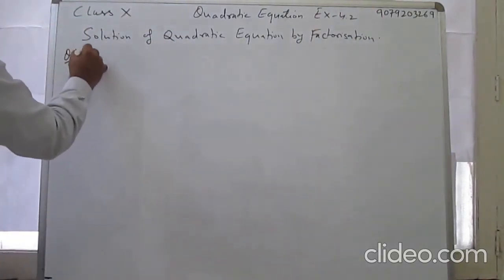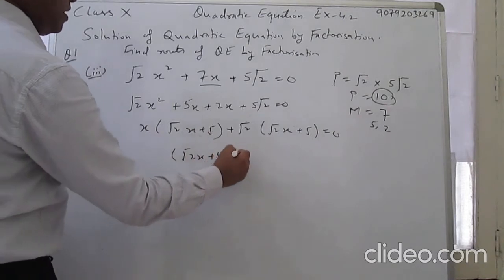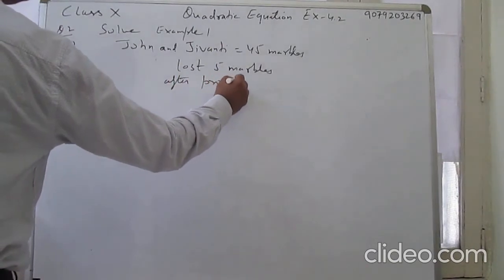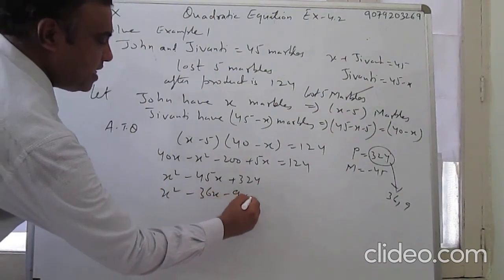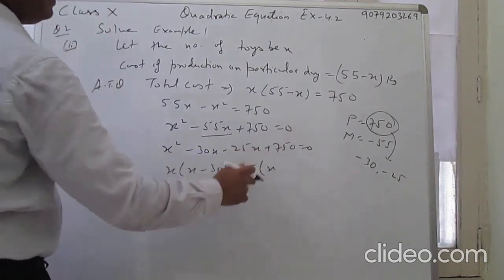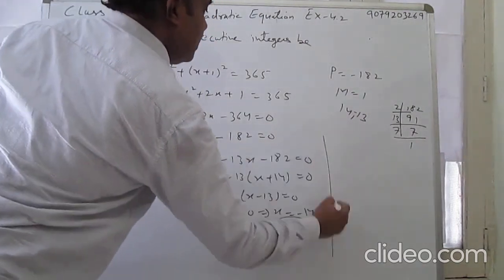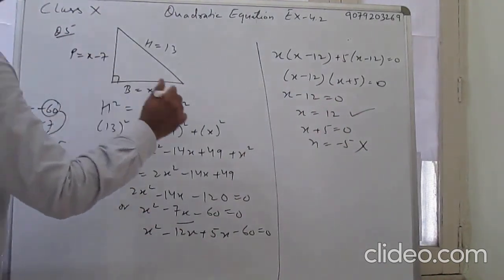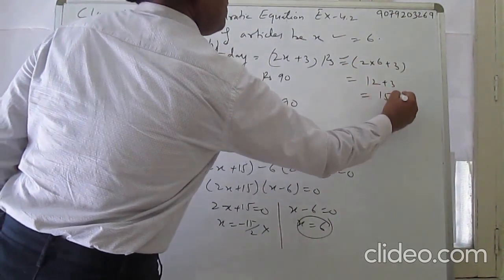SOLUTION OF QUADRATIC EQUATIONS BY FACTORISATION EX-4.2 | NCERT Chapter 4 Session 2